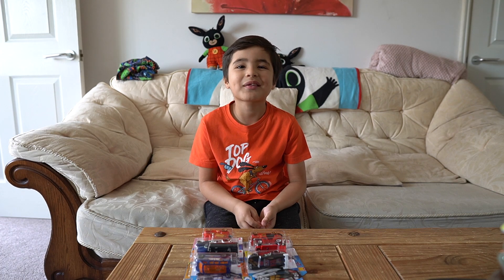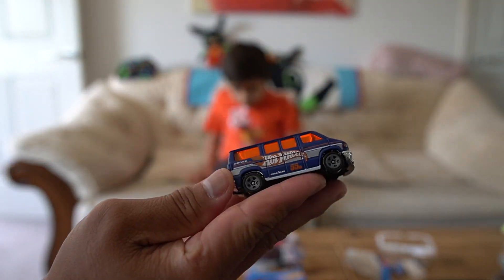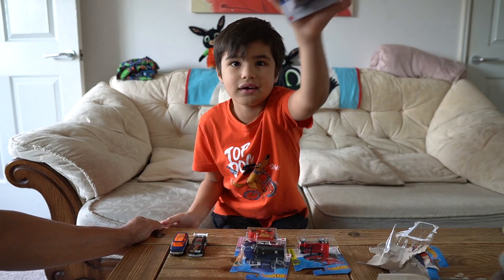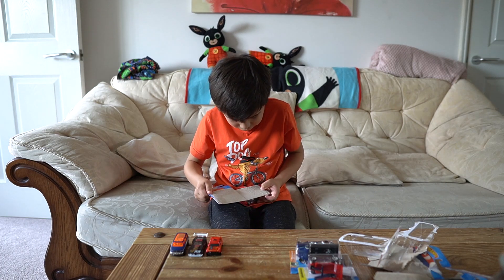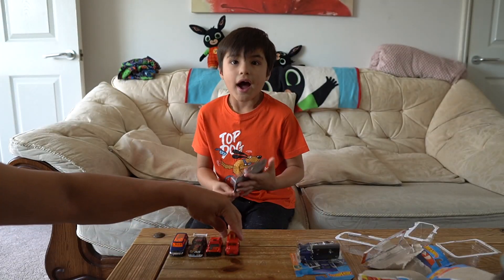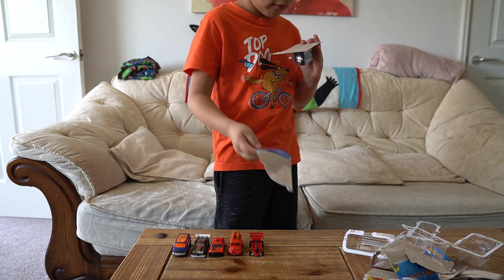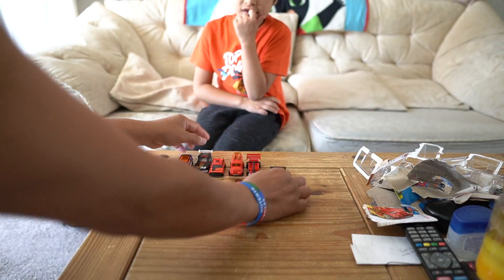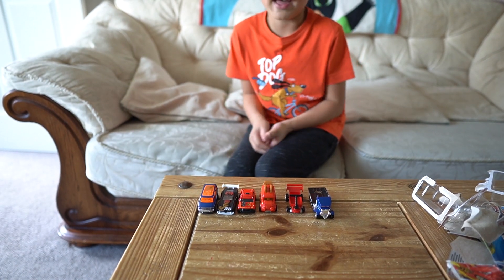PART #4 OPENING 6 HOTWHEELS AND REVIEW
hello guys its been awhile i havent upload a video as im busy in my school, now im back im going to upload video regularly, thank you for supporting my channel.